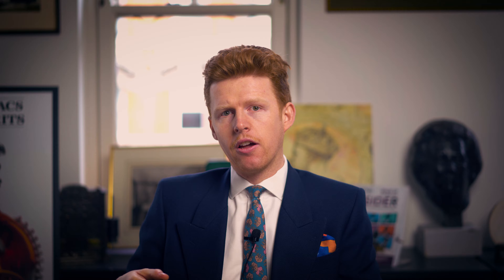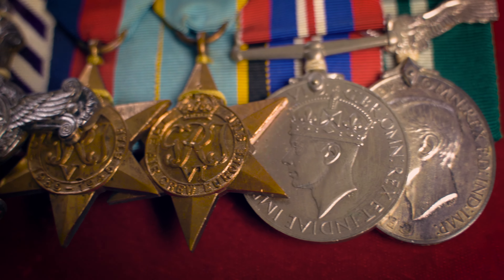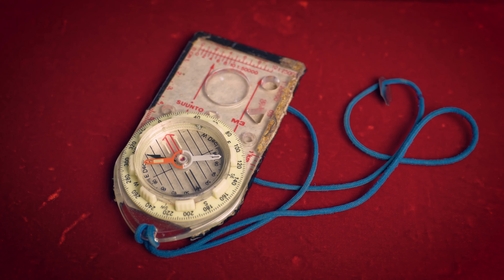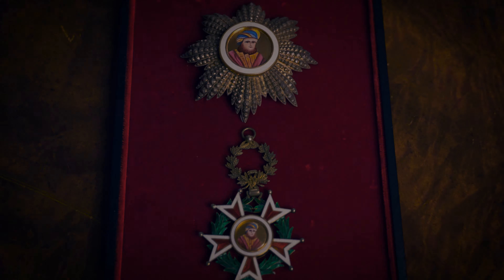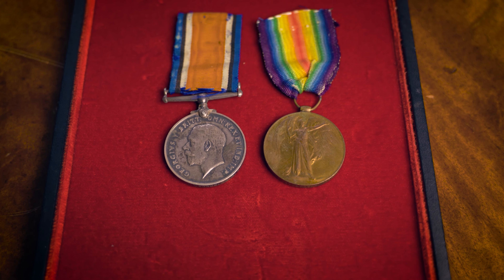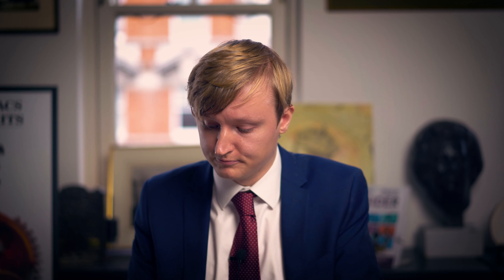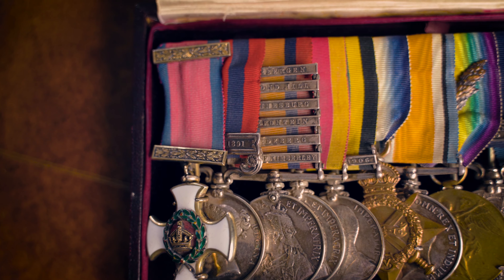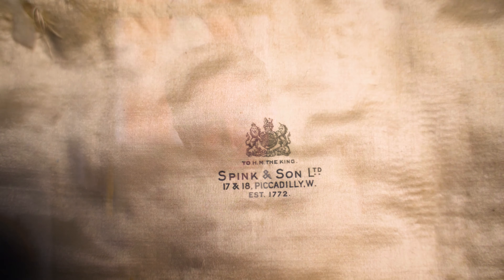Medals | Auction Highlights | December 2020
We are pleased to introduce to you our Auction of Orders, Decorations and Medals to be held in London on 8-9 December, totalling nearly 1600 Lots.

The Sale features a number of historically important collections and single items, including the Honours and Awards of Lieutenant-General Sir C. M. Dobell (Lots 2-38), besides the Pen Hadow Collection for his ground-breaking Solo and Unsupported Expedition to the North Pole in 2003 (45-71A) Lots, sold to benefit the 90North Unit.

Please do not hesitate to make contact if we might provide further details, photo requests or any other enquiry.